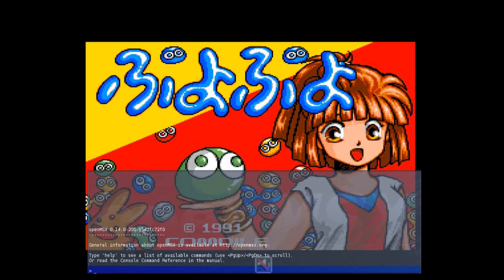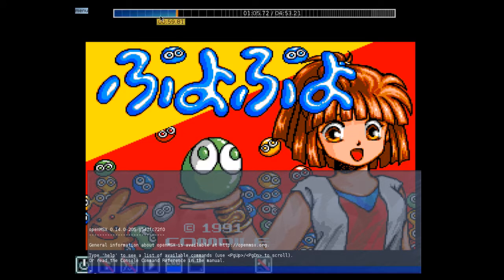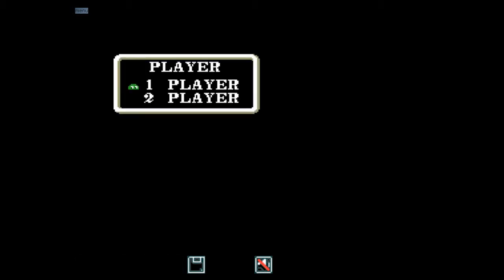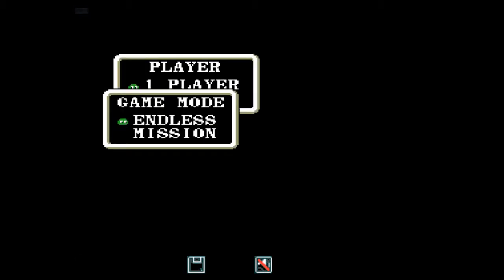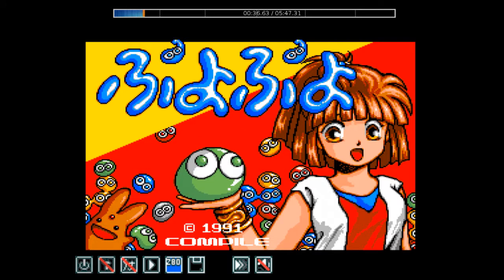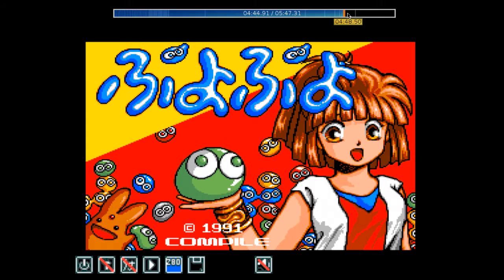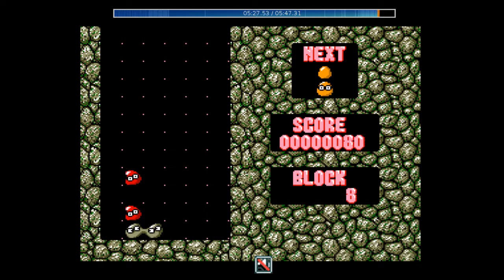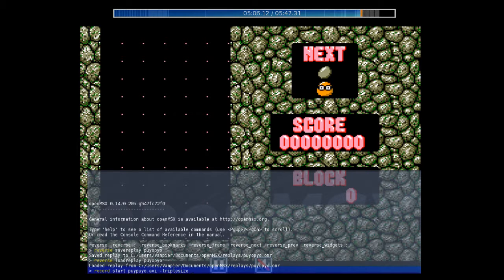openMSX tutorial - Use the reverse and record function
I demonstrate how to use the reverse function to create flawless play-through videos or how to go back in time after you made a mistake in a program. I also briefly touch on how to record video and audio directly from openMSX